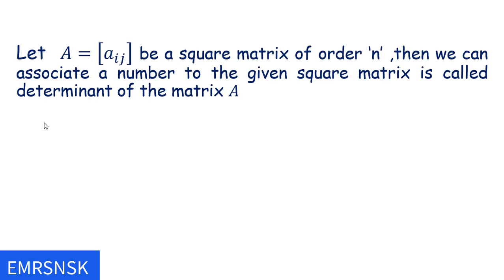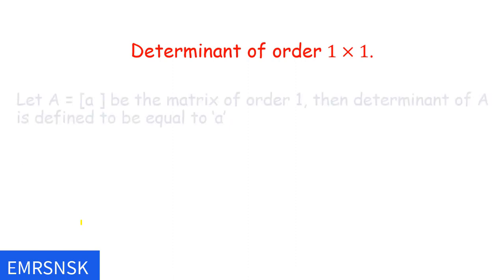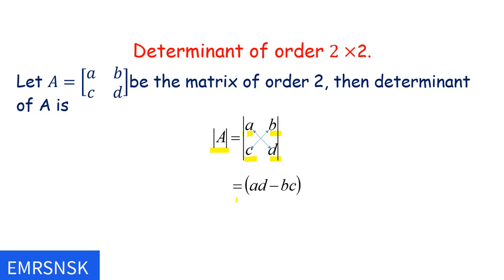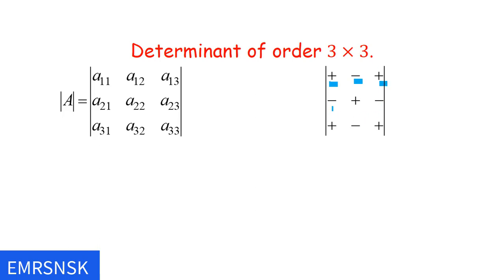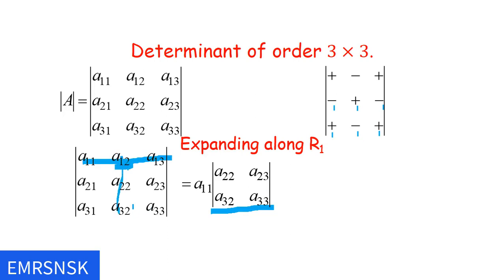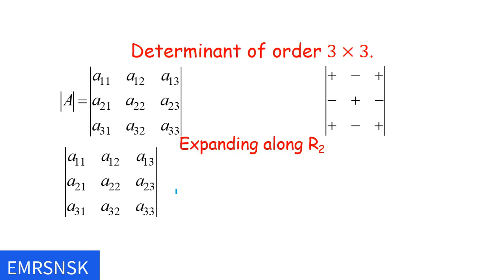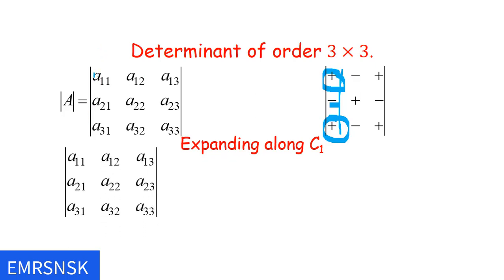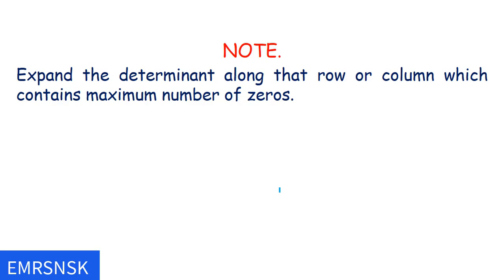Determinants of order 1 x1,2x2 &3x3